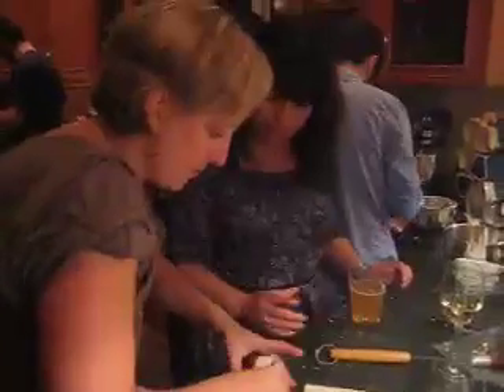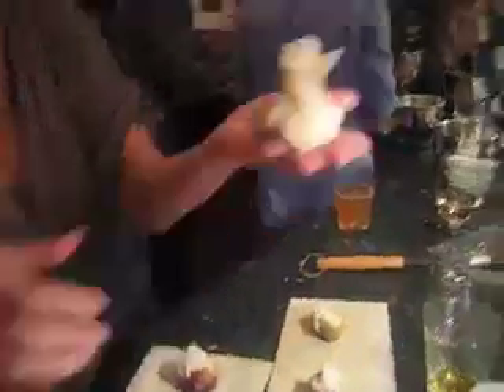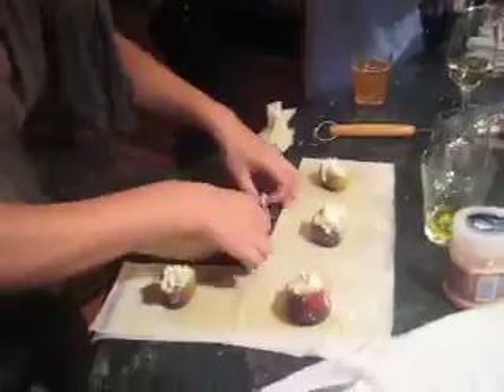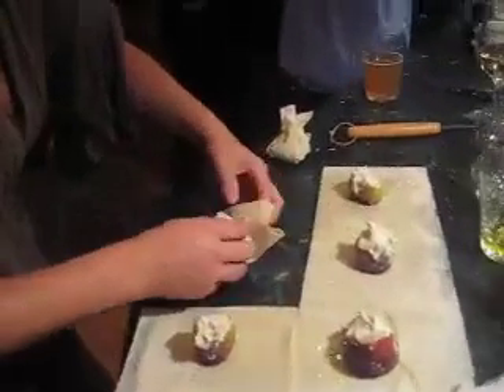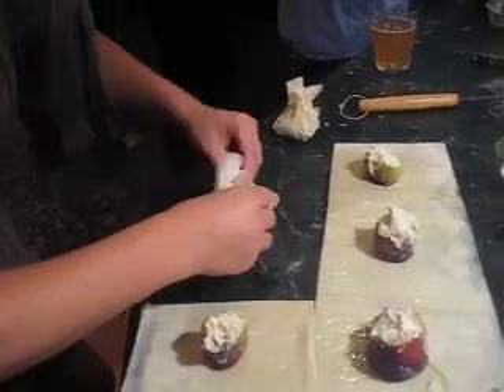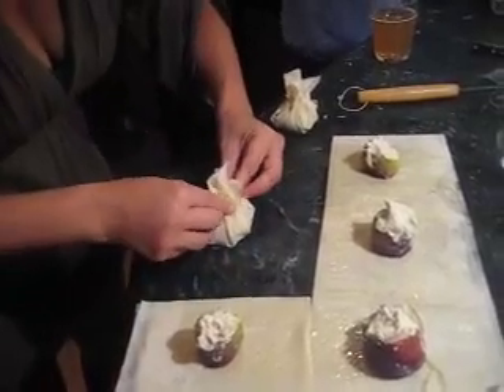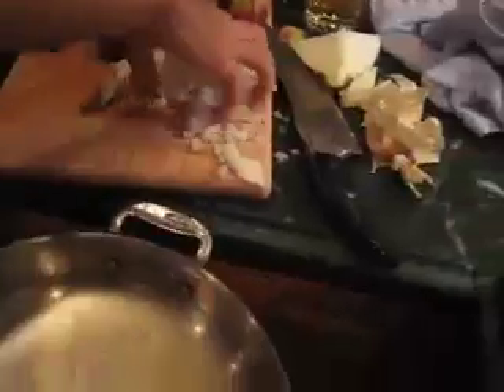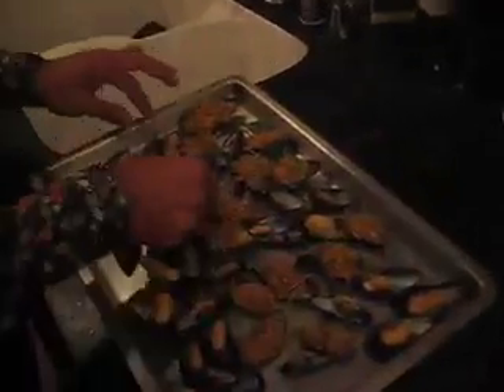the bareboot cunt-essa. Chode dinner at my Positano mansion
the Cunt-essa cooks dinner in his Positano mansion and invites an bunch of chodes to partake.
Hookers purse with figs and mascarpone and Moules Farcie